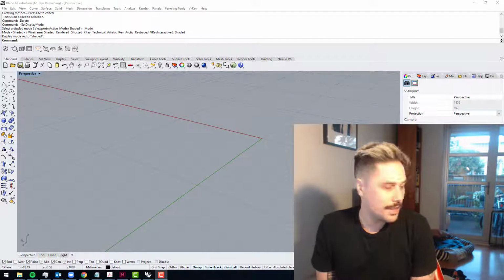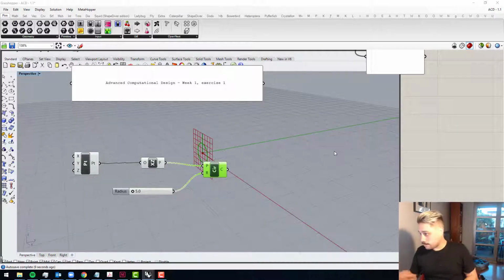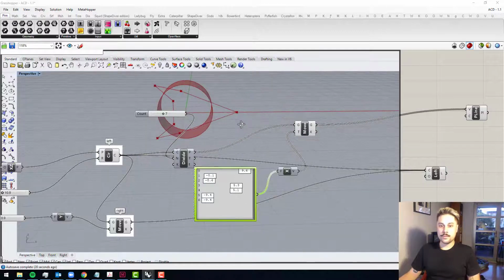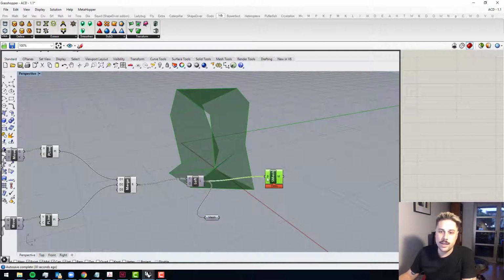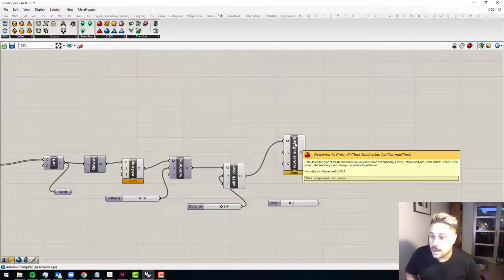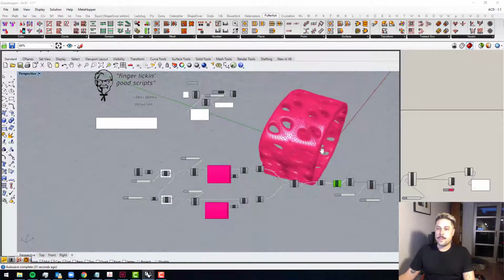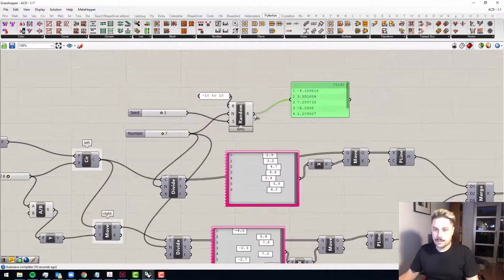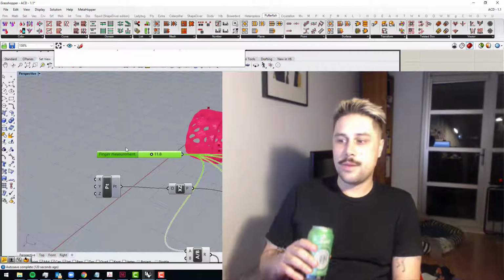01 Advanced Computational Design - Week 1, Session 1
I get drunk and use parametric design concepts to construct a workflow which produces a ring.

Kind of like a basic get-to-know Grasshopper tutorial. Except that it's too long.